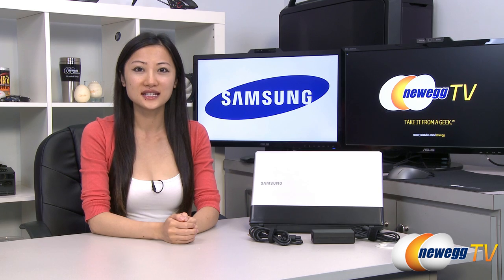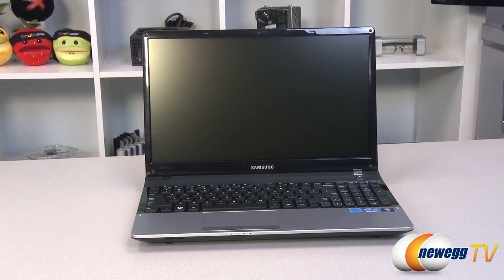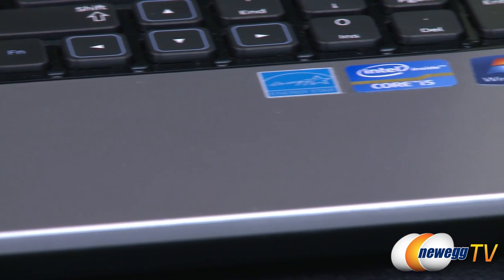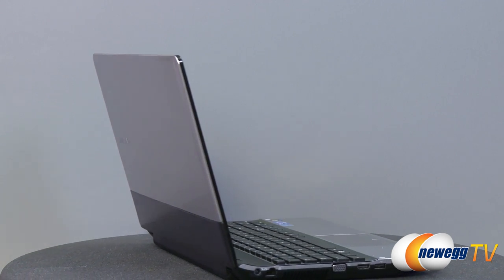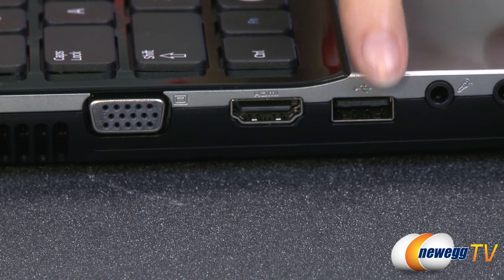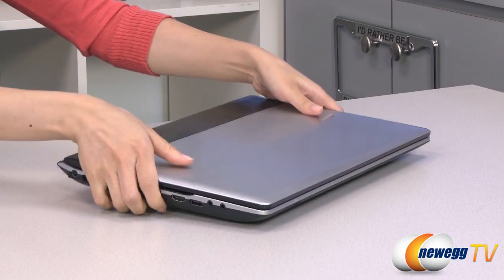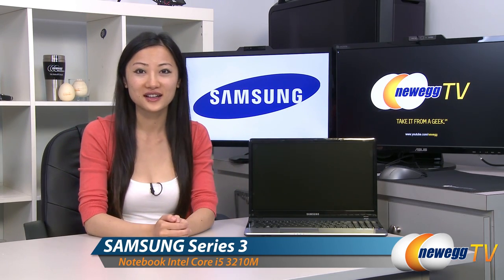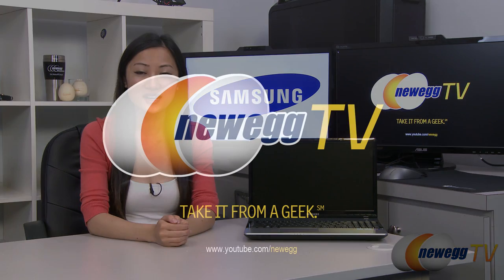Newegg TV: SAMSUNG Series 3 Intel Core i5 Notebook Product Tour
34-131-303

Here's a Series 3 Intel Core i5 Notebook, made by SAMSUNG, Model: NP300E5C-A02US. Check out the video for more info!

SAMSUNG Series 3 NP300E5C-A02US Notebook Intel Core i5 3210M(2.50GHz) 15.6" 6GB Memory DDR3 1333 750GB HDD 5400rpm DVD Super Multi Intel HD Graphics 4000

- Credits -
Presenter: Joanne
Producer: Lam
Script: Rachel
Camera: Anna
Post-Production: Anna